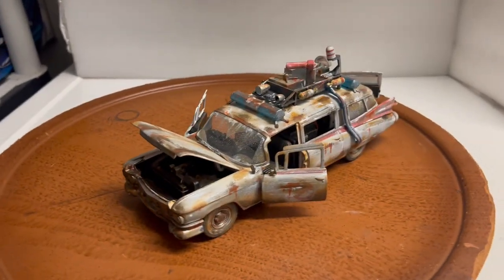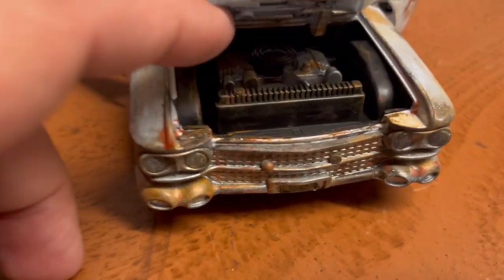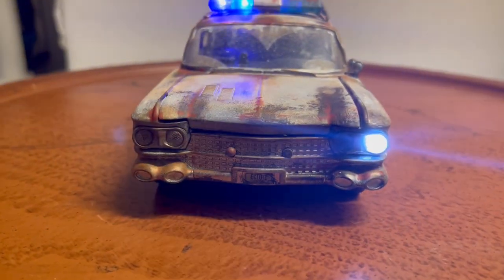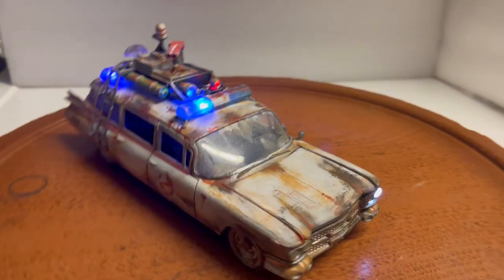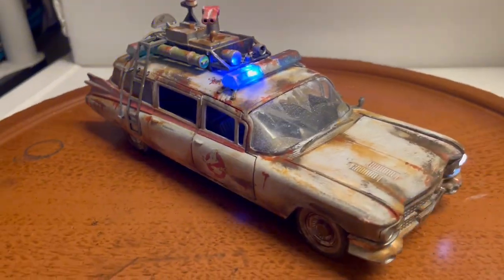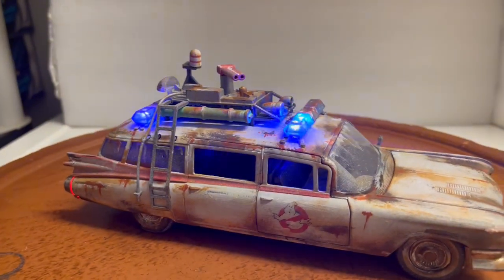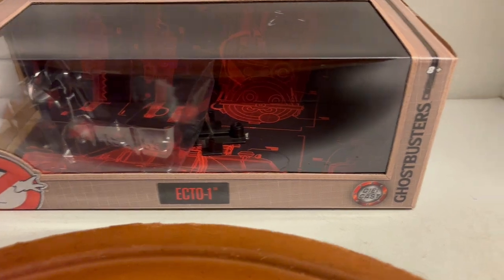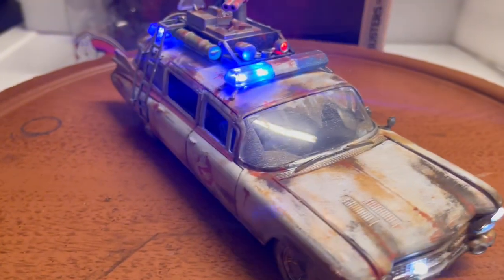Abandoned Ecto1 Cadillac Ambulance GHOSTBUSTERS Custom diecast jada ambulance custom 124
Abandoned Ecto1 Cadillac Ambulance GHOSTBUSTERS Custom